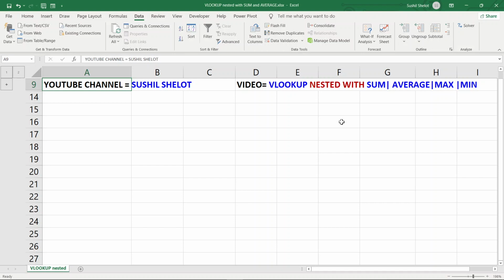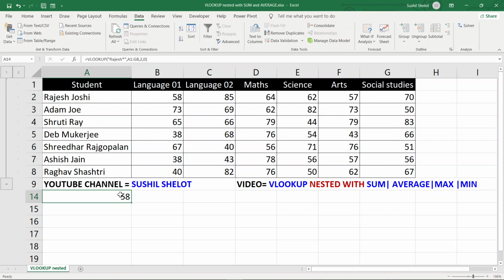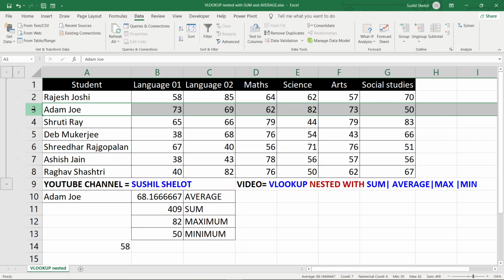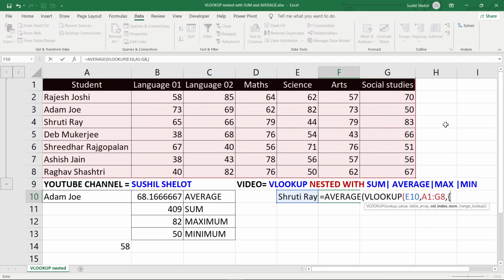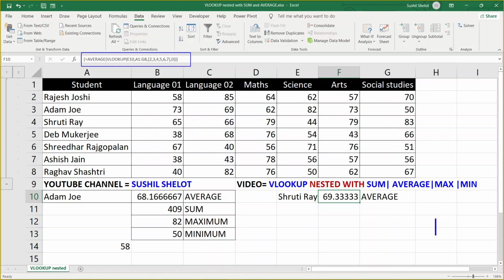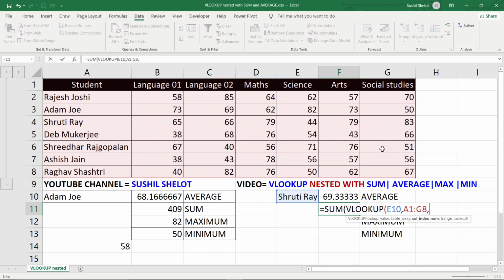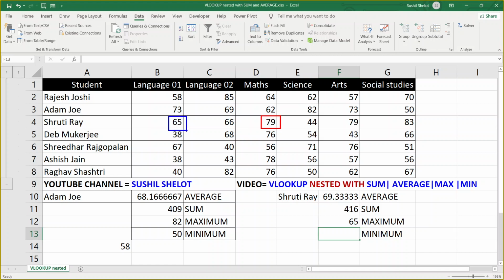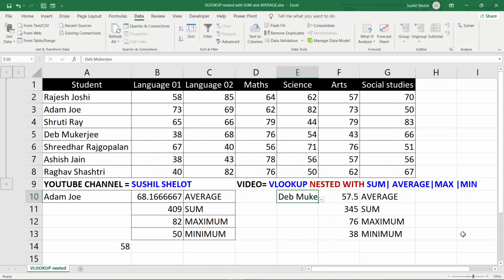VLOOKUP nested with SUM, MAX, MIN AND AVERAGE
VLOOKUP can be used for functions wherein more than one column is involved into the result lookup value like SUM, AVERAGE, MAX, MIN, COUNT etc.
This video reveals the way of using Vlookup with these functions.
Though the demonstration provides method of computing various marks scored by students, these nested combinations are applicable to many other situations and requirements
The video content is as follows
0:00 Introduction
0:25 Vlookup revised with value add
2:12 Vlookup nested with various other functions
15:30 Wrap up